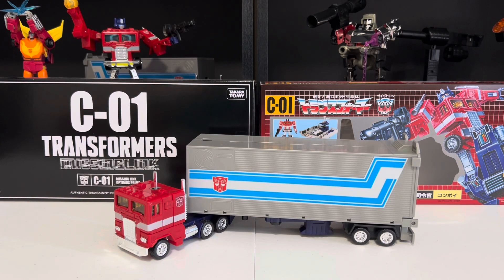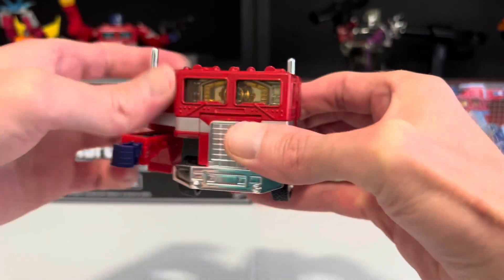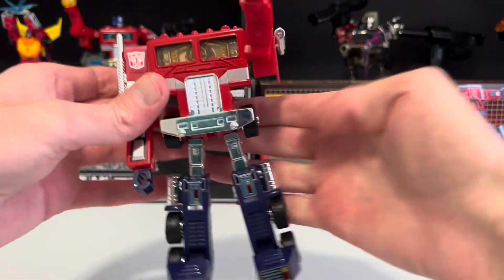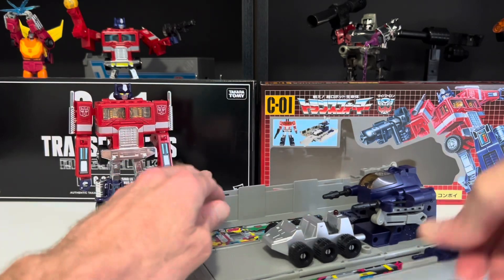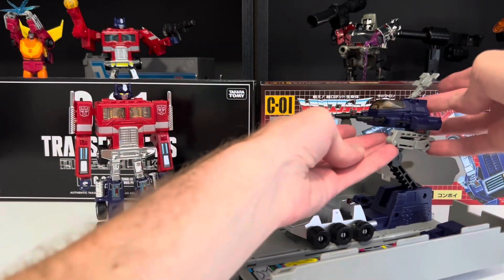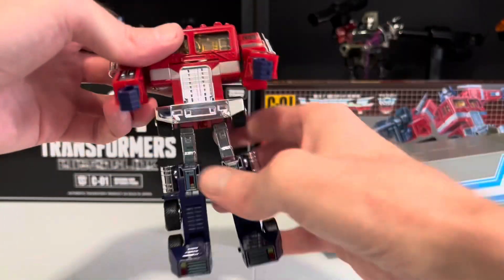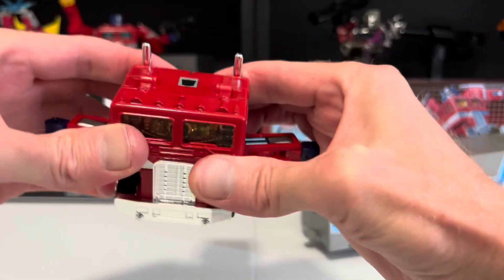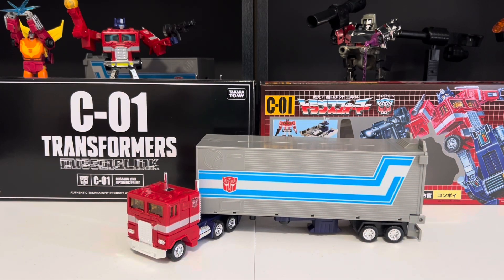OPTIMUS PRIME Missing Link C-01 Transforming Fun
Transforming fun continues with an amazingly upgraded version of our G1 leader…Missing Link C-01 OPTIMUS PRIME!!

Over a year now!! The channel keeps growing and I’m very happy and grateful for it. Keep liking, commenting and sharing to keep the channel rolling…out!!